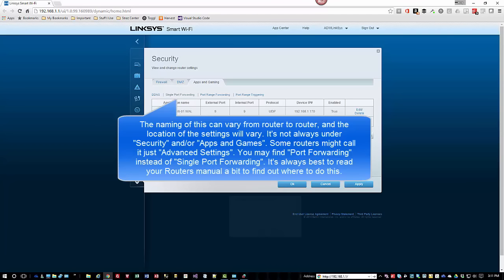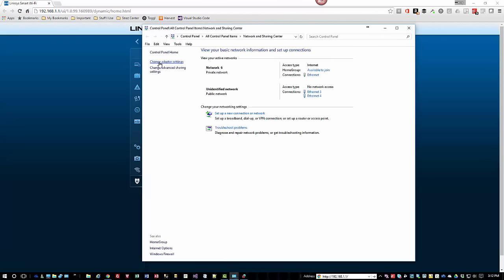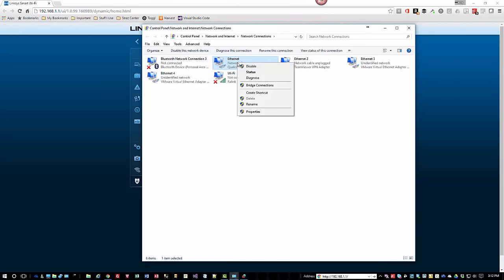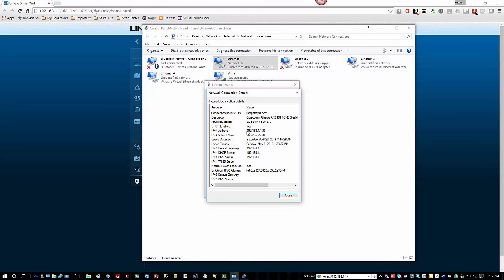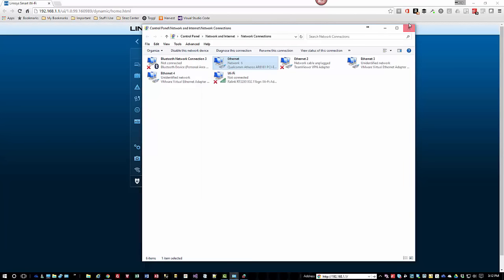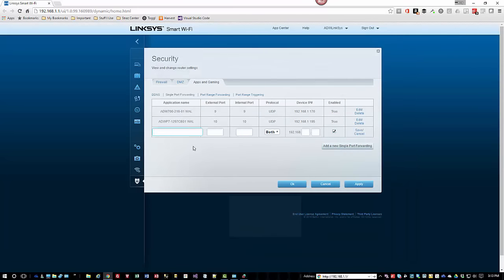SEE DESCRIPTION - How to secure remote desktop to safely access your computer from outside your LAN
In a previous video I show you how to set up your router to allow remote desktop access to your computer from outside your network. In this video, I show you how to configure and enable 128-bit encryption on those remote desktop connections so you can safely and securely access your computer from outside your network. So for example, you could access your computer at home from your work computer with nothing but Remote Desktop and no other special software and take advantage of the awesome built in features of remote desktop like multiple monitors, shared resources, printing, etc.